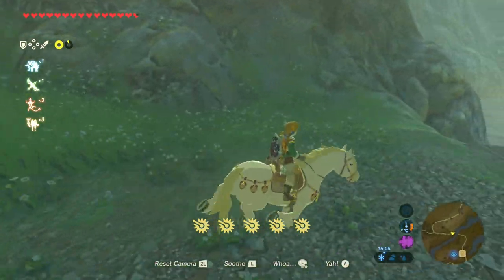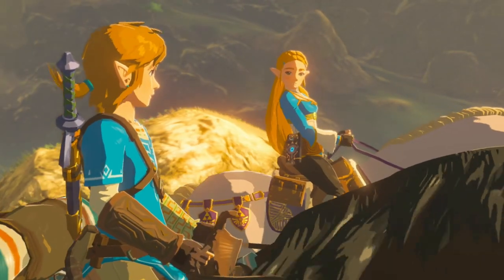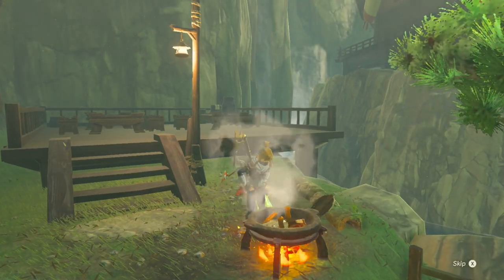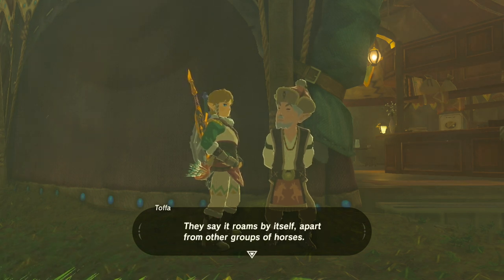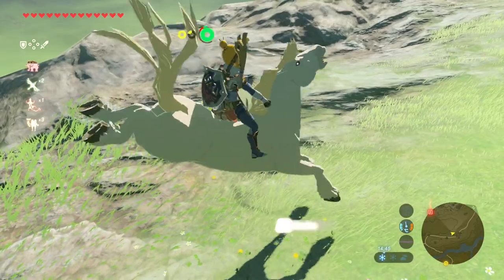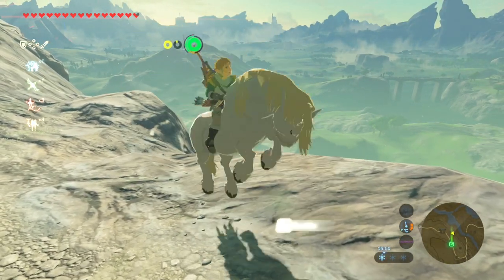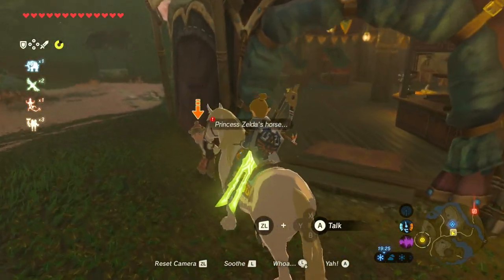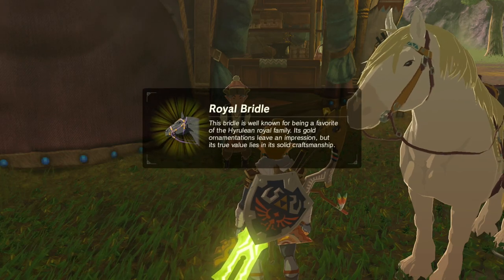How To Get Zelda's Horse / White Stallion - Zelda BOTW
In this video i will show you how to tame Zelda's Horse the royal white stallion in Zelda Breath of the Wild. She is strong so you will need extra stamina and stealth. I will show you the location and guide you to capturing the horse for yourself.

Background Music Kronicle - Shooting Stars